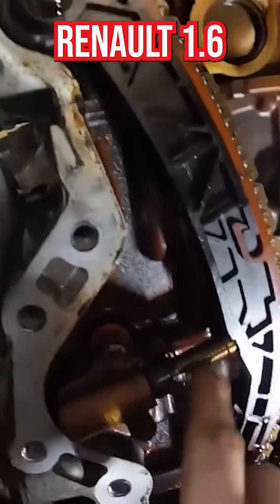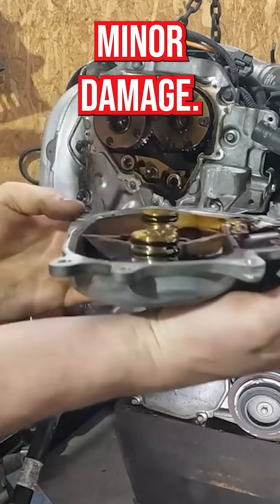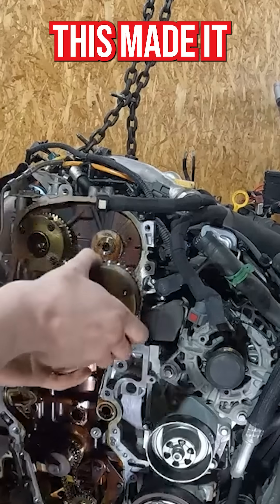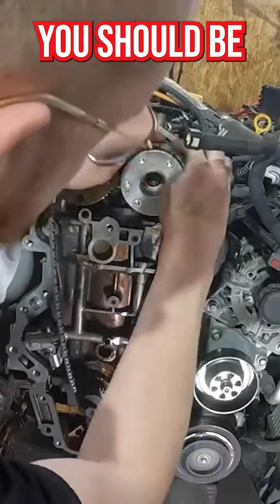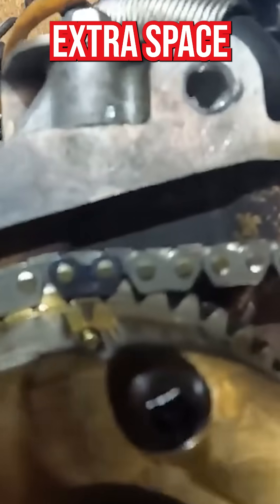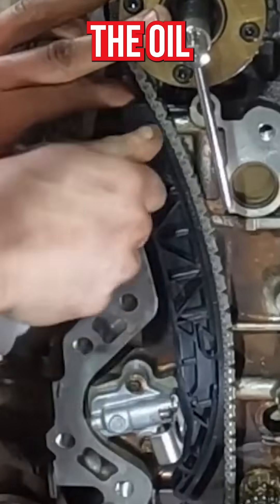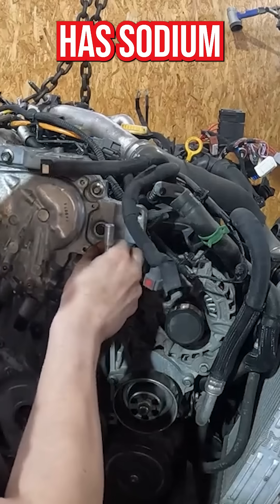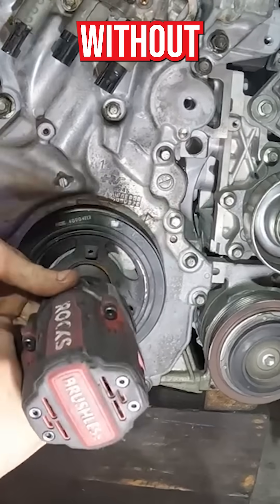This Renault Engine has GT-R Tech inside? 🏎️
Replacing a completely worn-out timing chain on a Renault 1.6 TCe (M5Mt) engine. We had to remove the entire engine and drivetrain from this Renault Captur just to access the chain!

In this Short:
Why timing chains don't actually "stretch" (it's wear!).
The surprising "Supercar" tech inside this engine (Sodium-filled valves like a Nissan GT-R).
Common causes of chain failure: Dirty oil, bad tensioners, and worn guides.